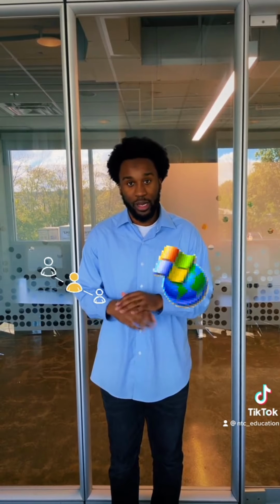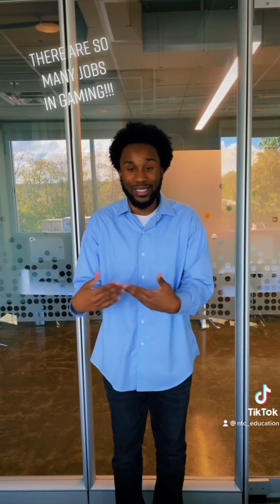Afeez: Senior Software Engineer at Microsoft, Minecraft Education Edition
Hear ALL about the programming that's behind your favorite Minecraft experiences! Afeez also shares about his career pathway and multi-faceted opportunities in software development.